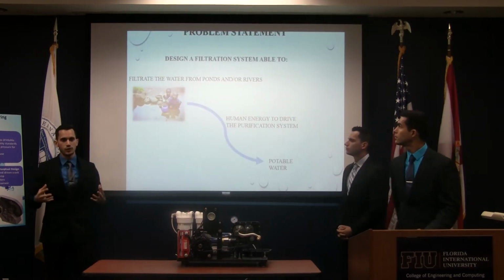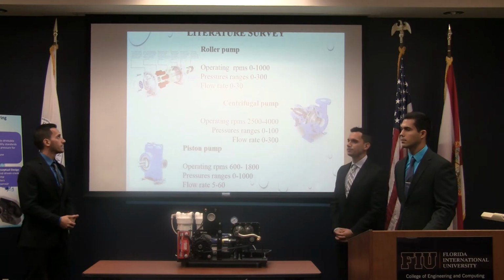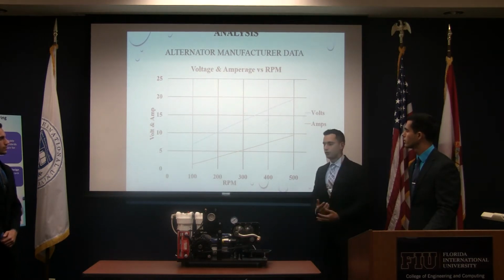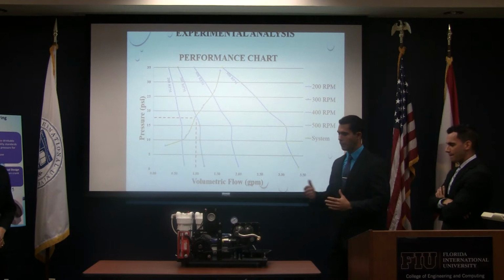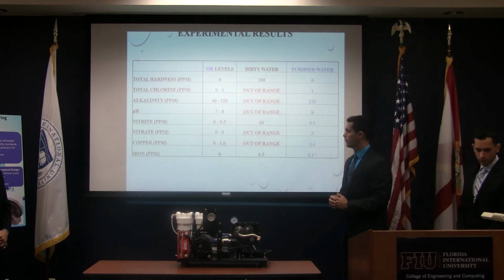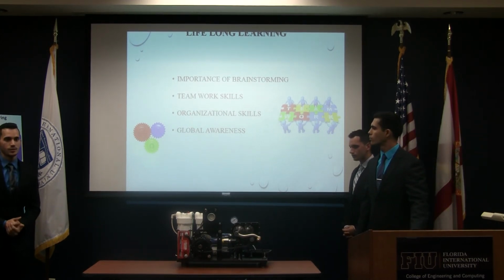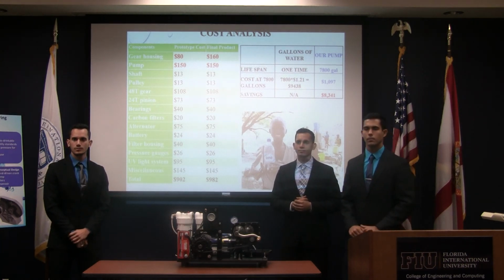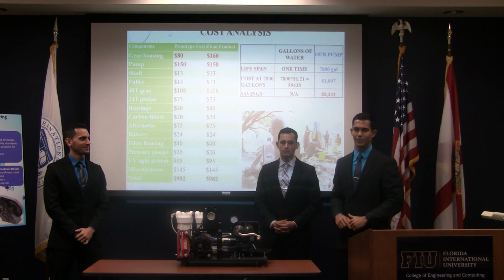Team 10: Hand Pump Water Filtration System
Hand Pump Water Filtration System

Andoni Acosta, Abel Freixas, Adrian Frexias

Senior design final team presentations to the Industrial Advisory Board (IAB) and departmental faculty during the IAB Meetings of Spring 2016, April 27, 2016.